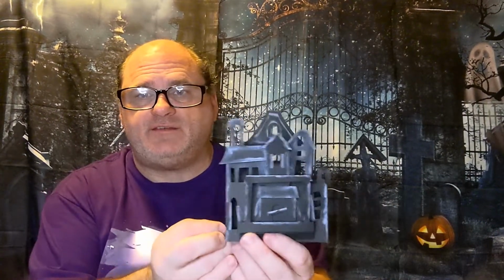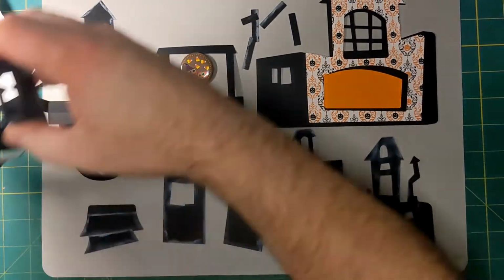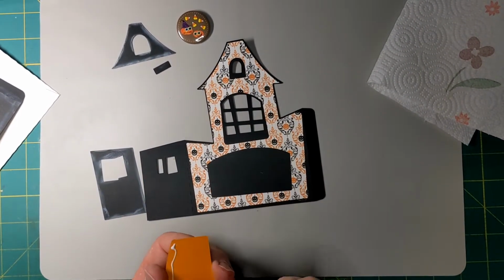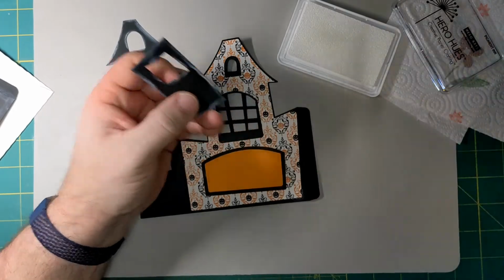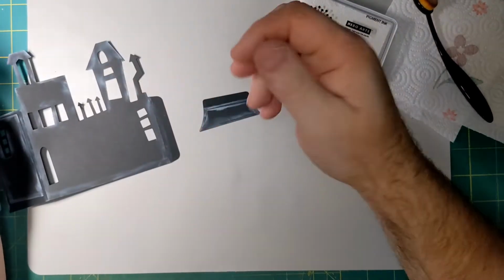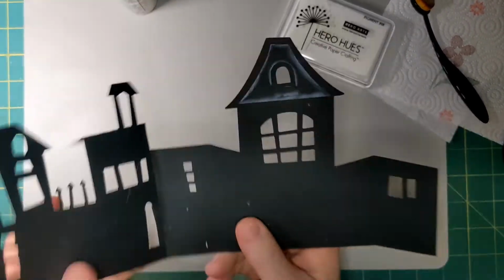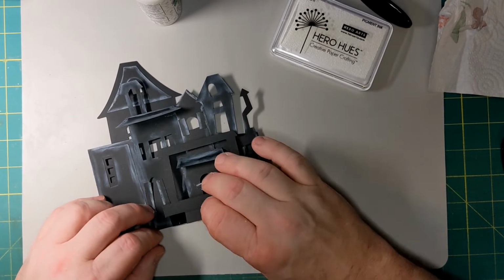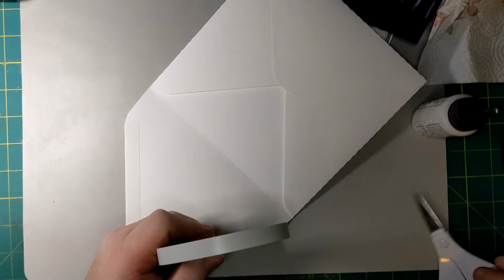"Haunted House" Box Card Assembly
I made a "Haunted House" box card with my Cricut. The box card files are from SVGCuts.com. The graphics and the button images are from DesignBundles.net. Paper is from Michaels. Glue is from Bearly Art Glue. "Halloween Haunted Graveyard" backdrop and Backdrop Support System are from Amazon. All mistakes made were all me baby lol.